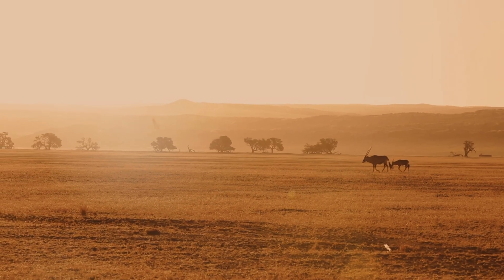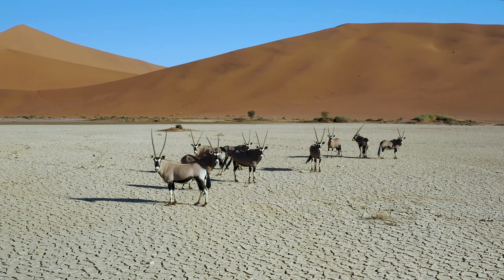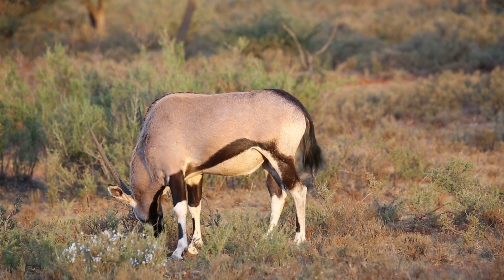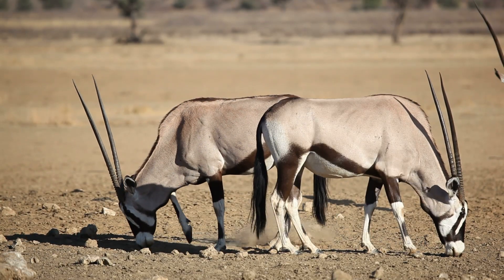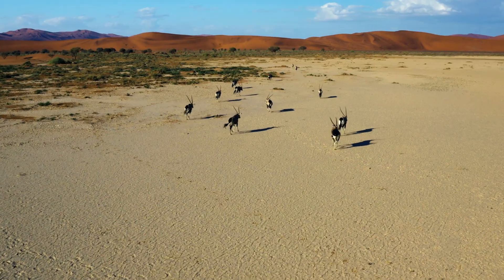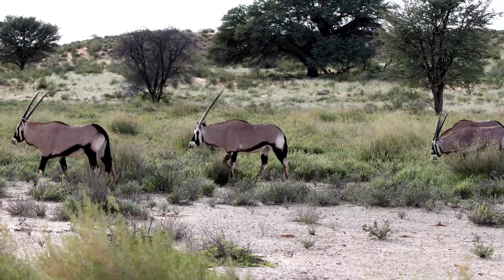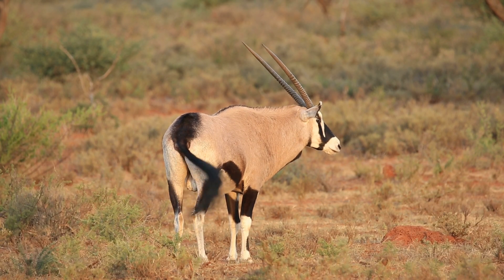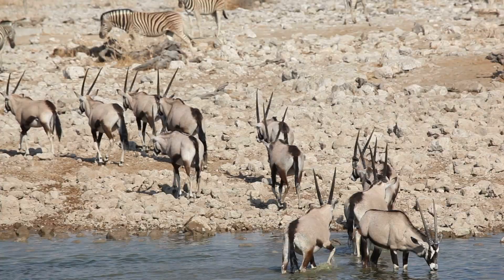Oryx Adaptations: How This Desert Survivor Conquers Extreme Heat!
In the heart of the world’s harshest deserts, one animal stands as a symbol of resilience — the oryx, also known as the gemsbok. 🌵🔥 Discover how this incredible antelope has evolved extraordinary adaptations to survive searing temperatures, scarce water, and relentless predators.
From raising its body temperature to avoid dehydration, to extracting moisture from desert plants, and using spear-like horns for defense — the oryx is a true master of the desert.
In this video, we uncover 10 remarkable adaptations that help the oryx thrive in one of the planet’s toughest environments. Don’t miss this inspiring story of survival, strategy, and natural selection at its finest.